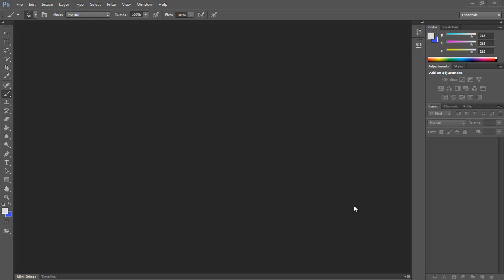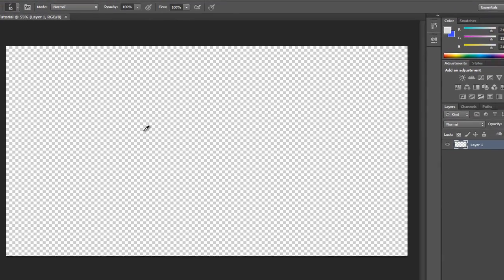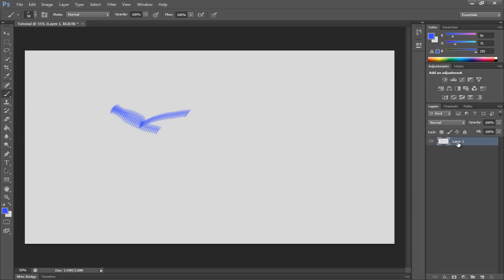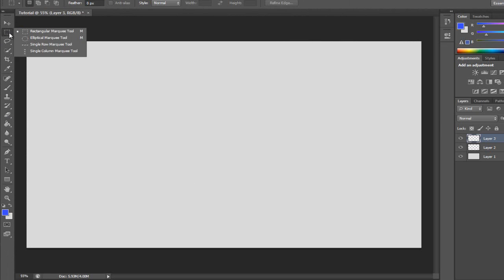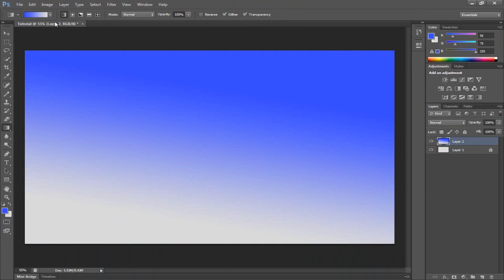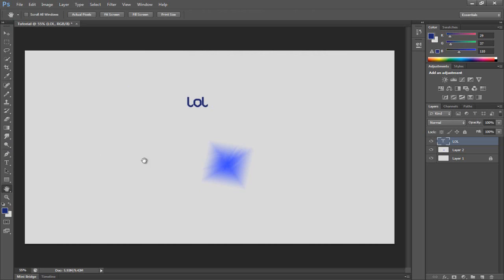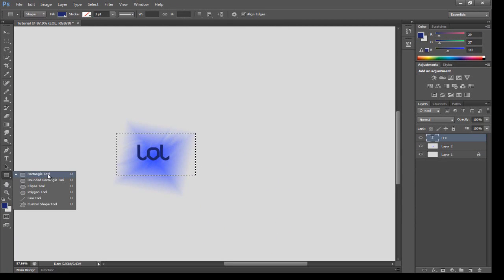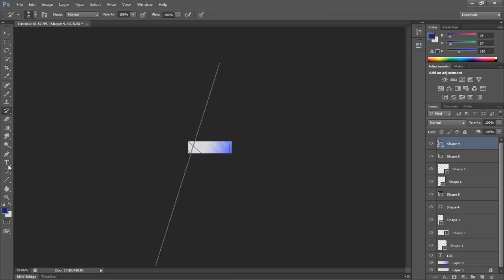Photoshop CS6 - Beginner Tutorial (Part 1) - Basic Tools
Kicking off my new series of photoshop tutorials for beginners!